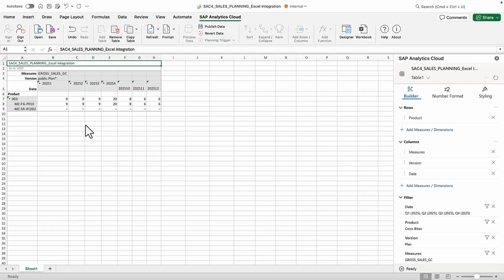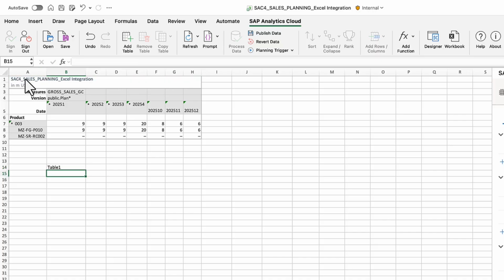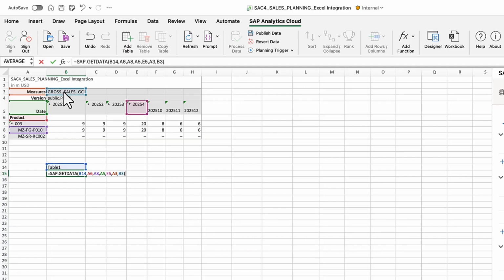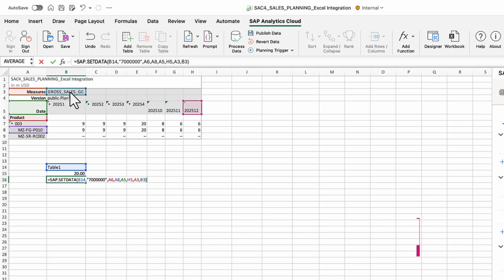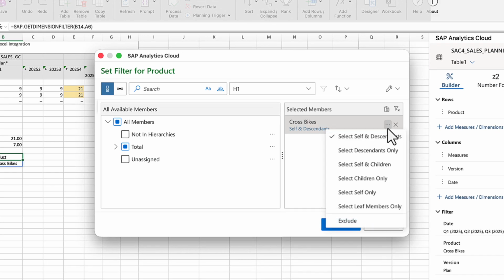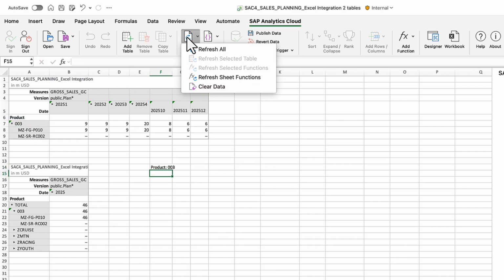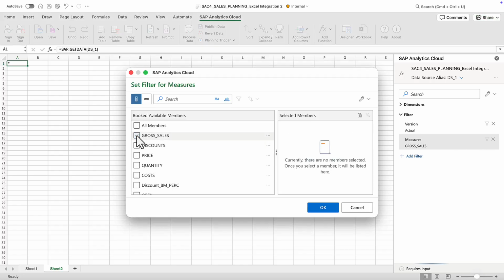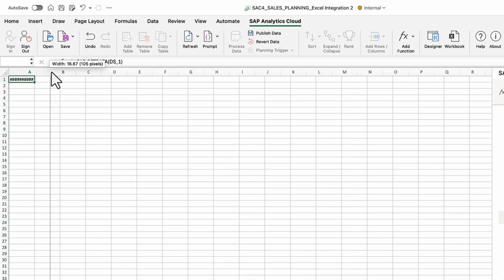How to Use Functions in SAP Analytics Cloud, add-in for Microsoft Excel: SAP Analytics Cloud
In this video, you will review some of the SAP-specific functions available in SAP Analytics Cloud, add-in for Microsoft Excel which you can to include data and metadata of SAP data sources in your workbooks.

Chapters:
0:00 View the list of SAP-specific functions
0:25 SAP.GETTABLENAME
0:39 Setting the display for IDs rather than descriptions.
0:58 SAP.GETTABLENAME
1:31 SAP.SETDATA
2:07 SAP.GETDIMENSIONFILTER
2:40 SAP.OVERWRITEDIMENSIONFILTER
3:14 Adding data sources for formulas